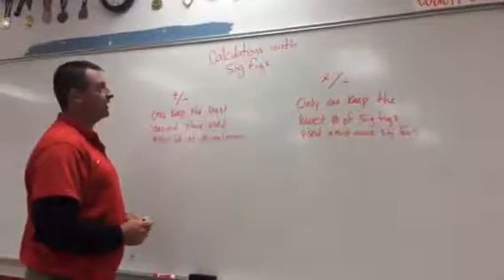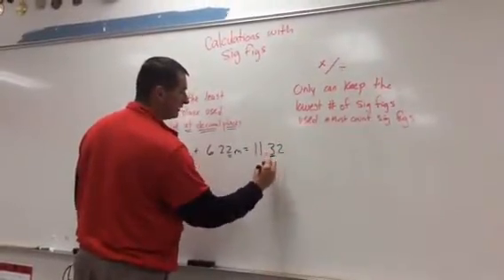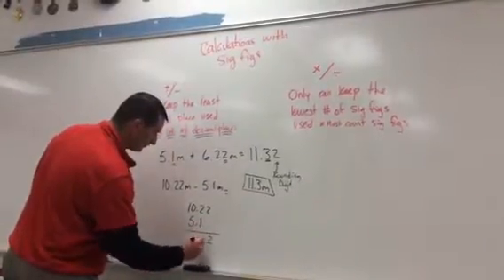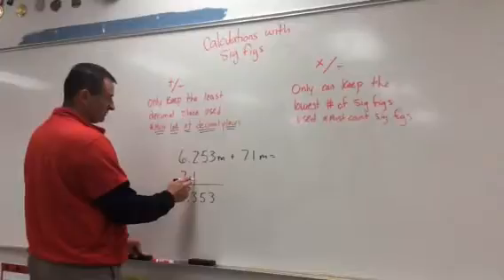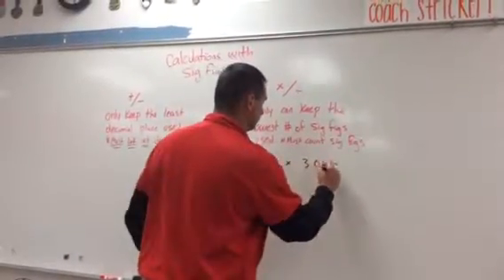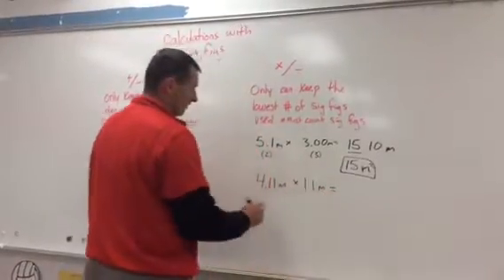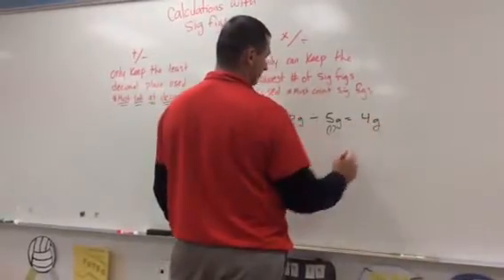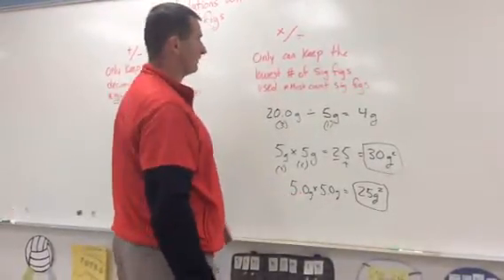Calculating with significant figures